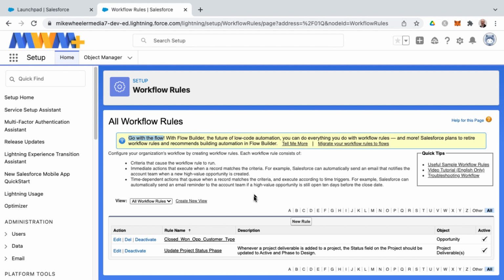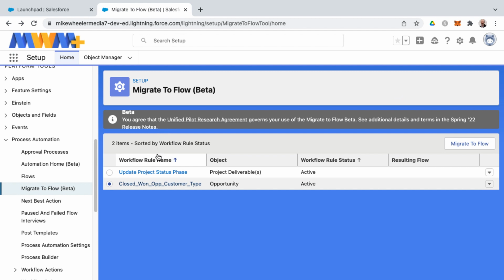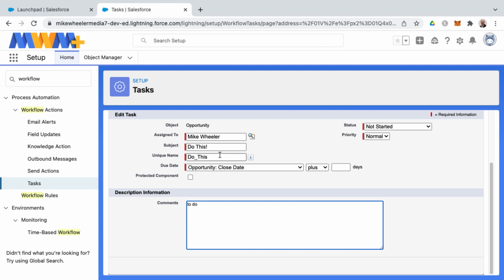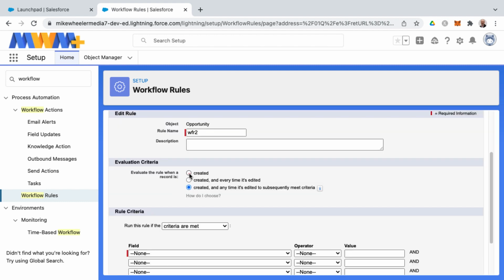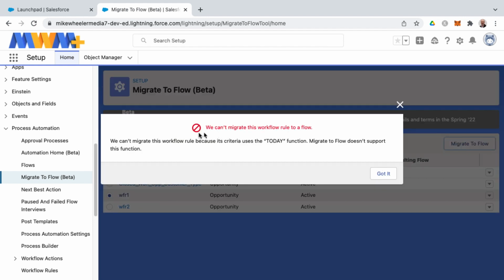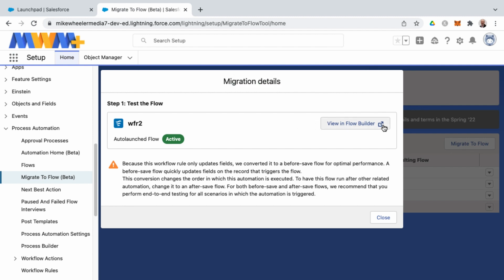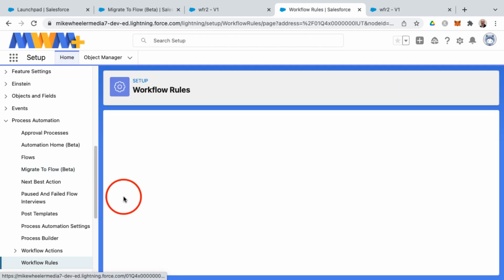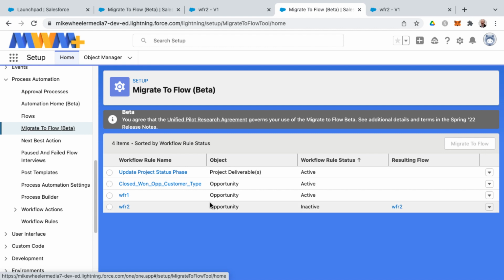Convert Your Salesforce Workflow Rules to Flow with Migrate to Flow (Beta) - Does it Work?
** There is a platform I like as much as Salesforce. It’s KARTRA **
I use Kartra for managing my email lists, my sales landing pages, and TONS of automation for my business.

Migrate to Flow (Beta) is here, for migrating salesforce workflow rules into flows. Watch me struggle to get it to work, and discover many things it can't do yet.